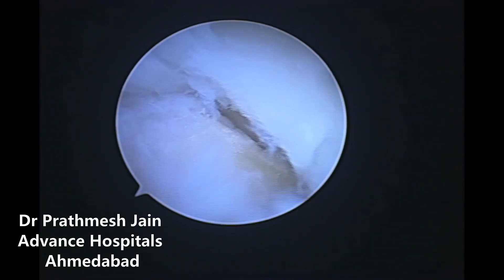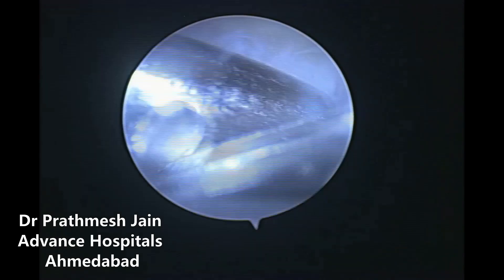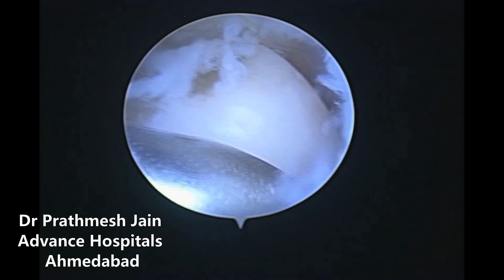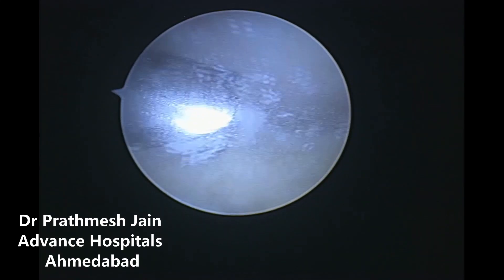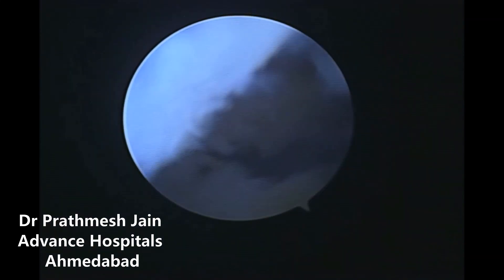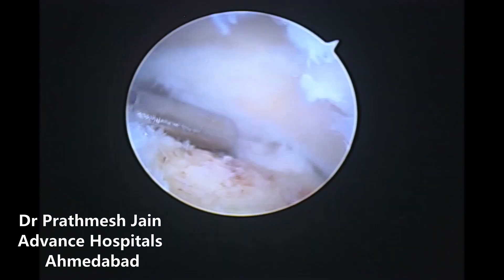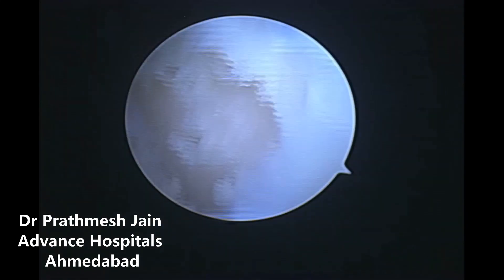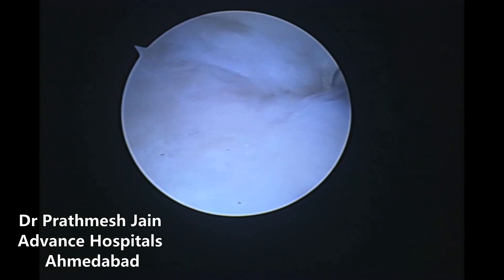Complex Wrist arthroscopy Procedure : Dr Prathmesh Jain. Advance Hospitals